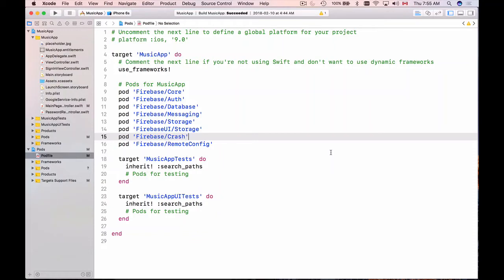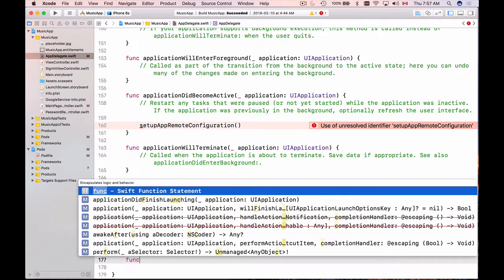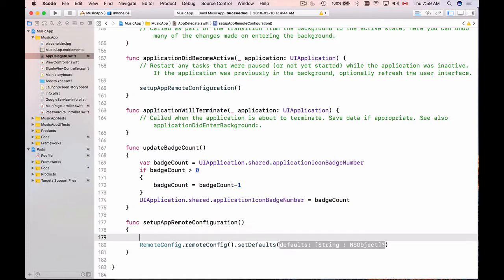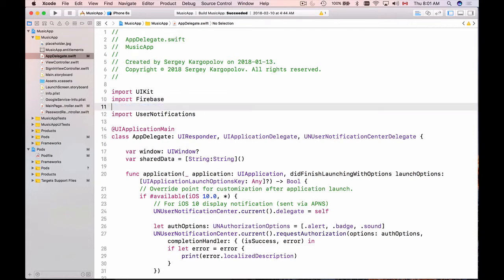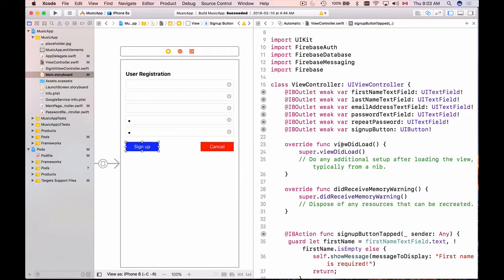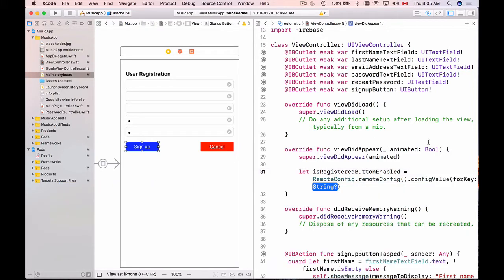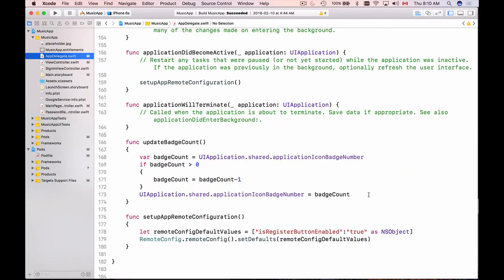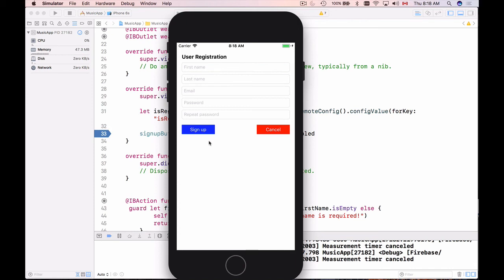Firebase Remote Config with Swift - 3 - Setting Default Configuration Values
In this Firebase video tutorial, you will learn how to setup default Firebase Remote Config values for your mobile app. In one of the following videos, I will share with you how to load default values from a .plist file.